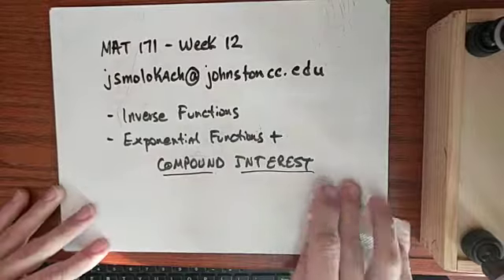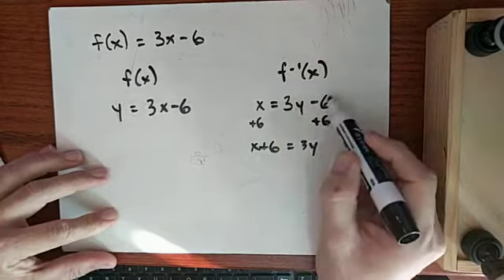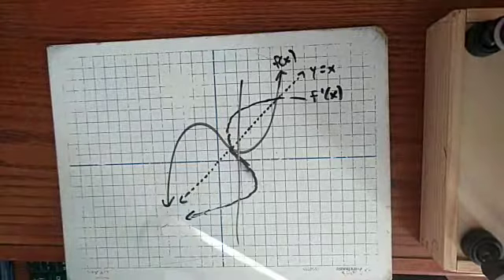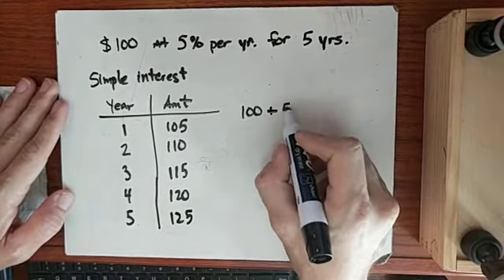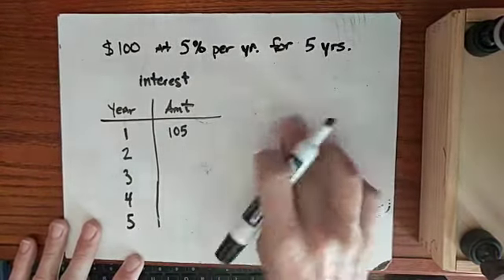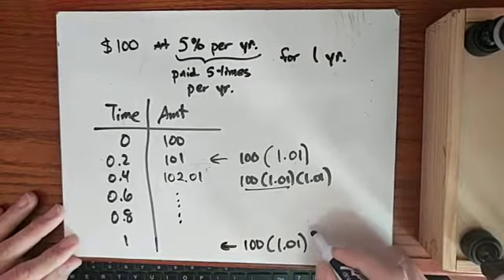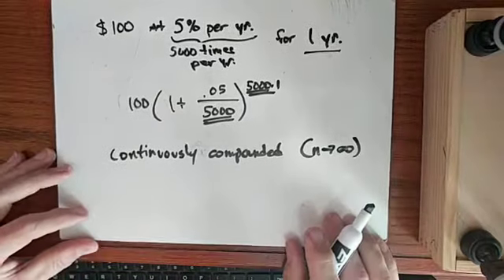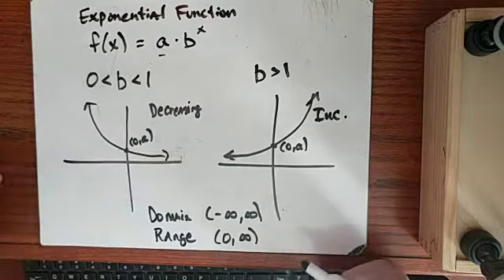JCC MAT 171 Week 12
Week 12 video for MAT 171 online at JCC